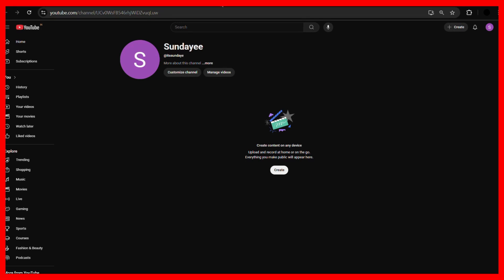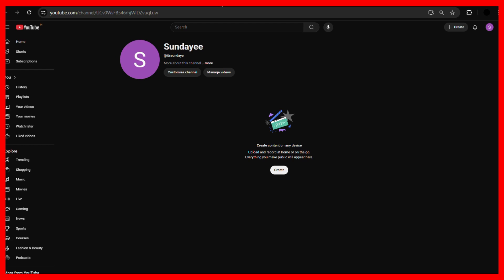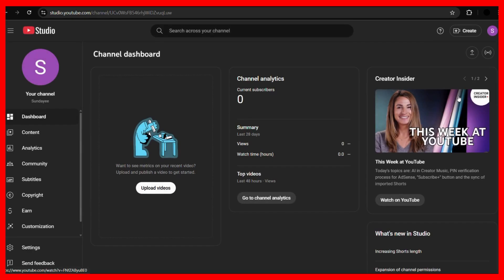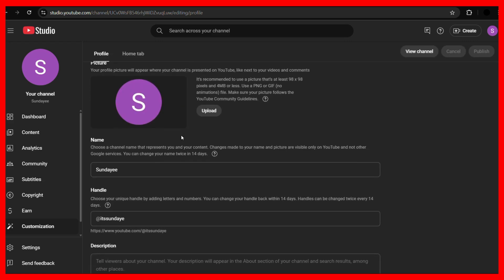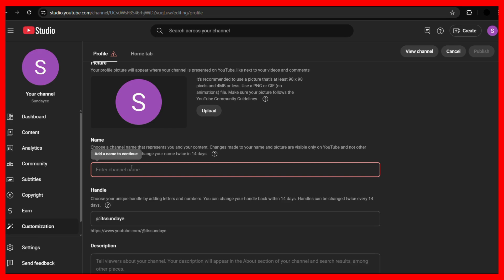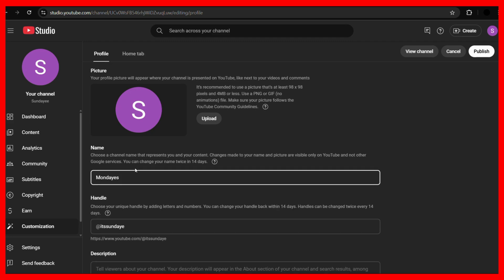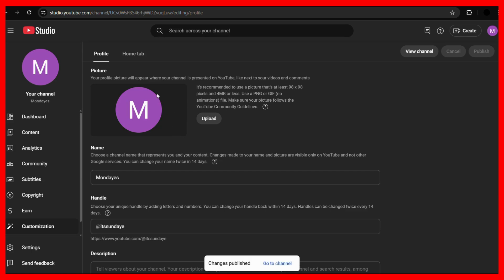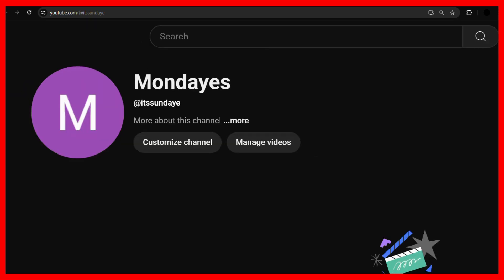How to Change Your YouTube Channel Name | Update YouTube Name on Mobile & PC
Thinking of rebranding or updating your identity on YouTube? Learn how to change your YouTube channel name easily in this beginner-friendly tutorial for 2025.

📌 In this step-by-step video, you’ll learn:
🔹 How to change your channel name on mobile (Android/iOS) and PC
🔹 How often you can update your YouTube name
🔹 Differences between personal accounts vs. brand accounts
🔹 What happens to your videos and subscribers when you change your name
🔹 SEO tips for choosing a memorable, searchable channel name

Whether you're a new creator or just ready for a refresh, this guide will help you update your YouTube channel name the right way.